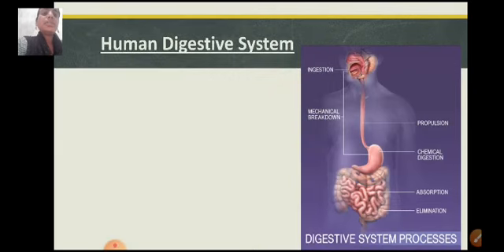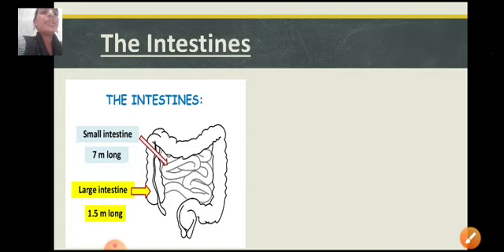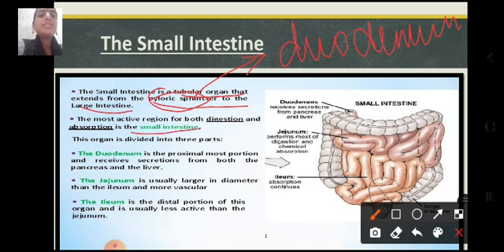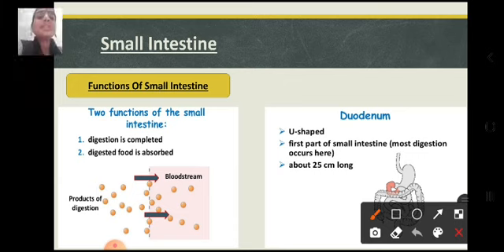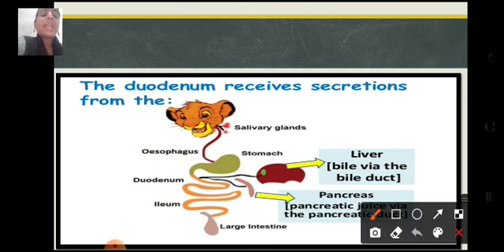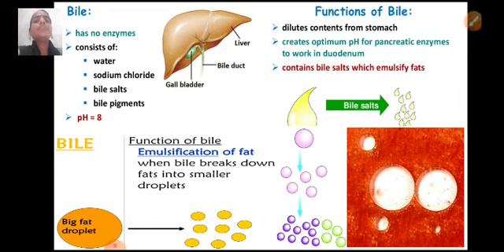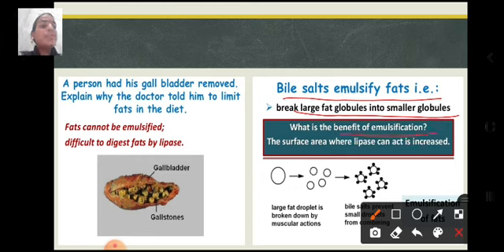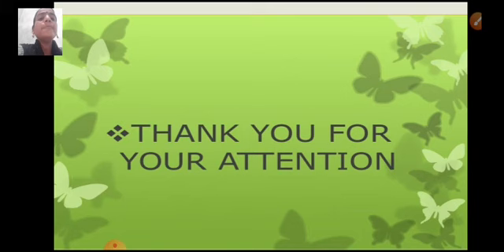The Intestines 1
Parts of Intestine